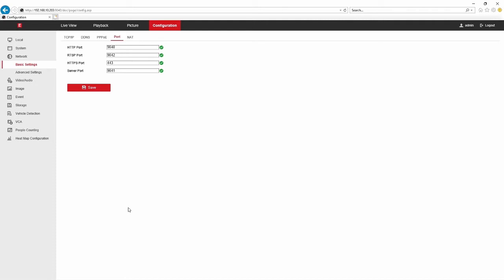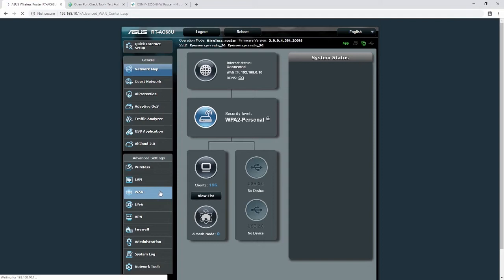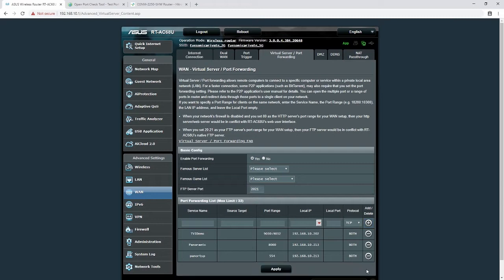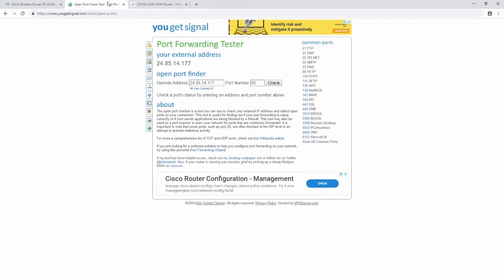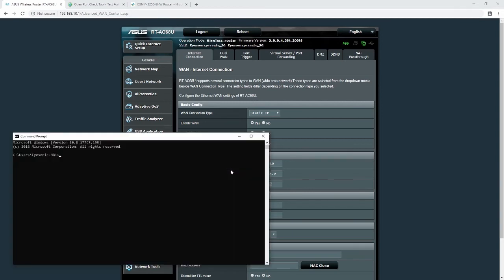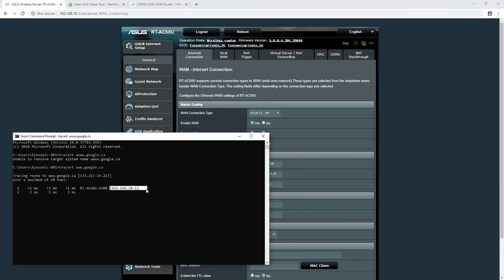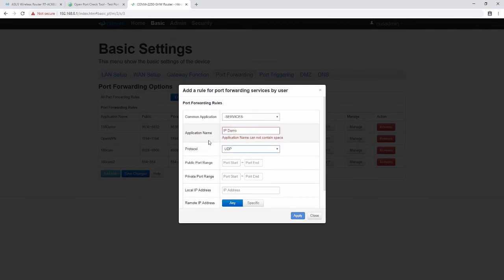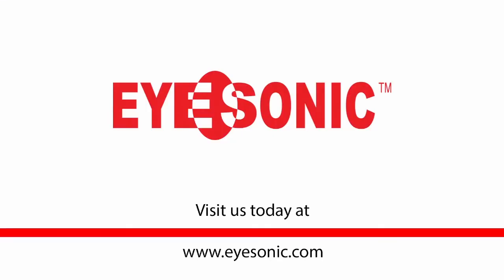Tutorial: Port Forwarding